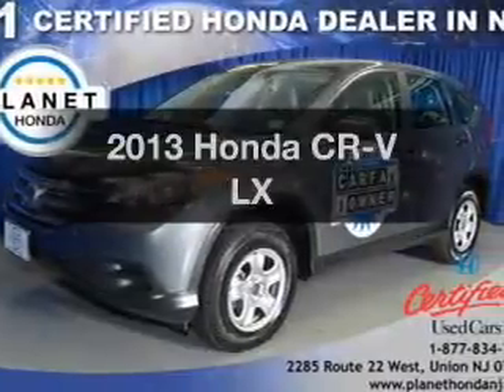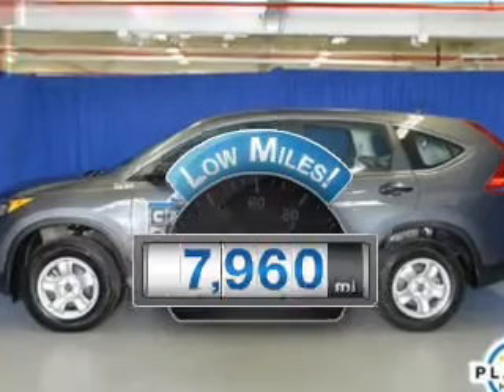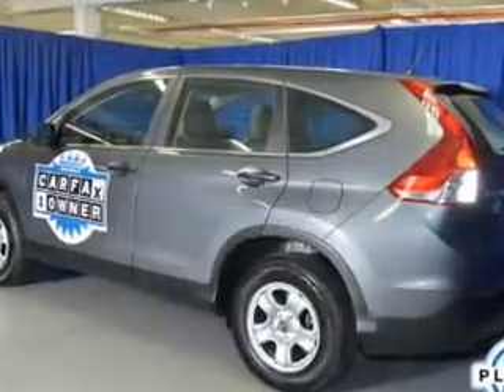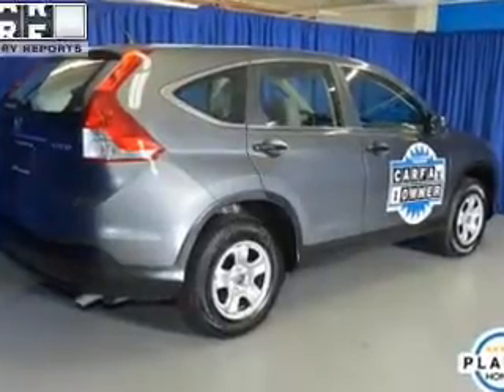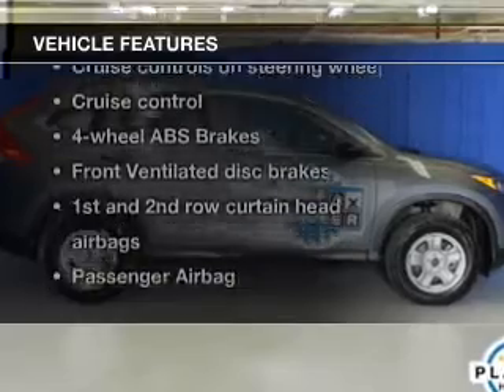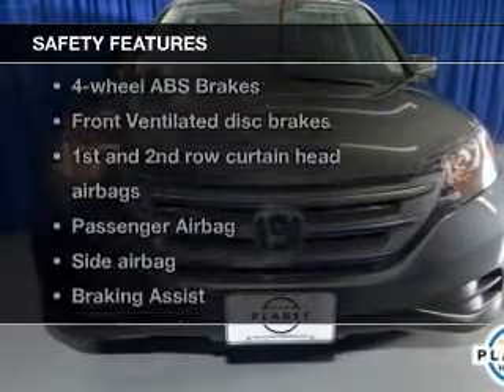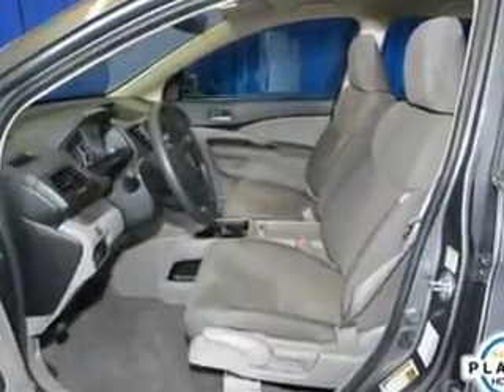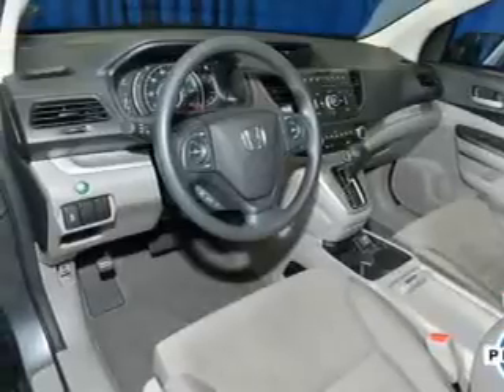2013 Honda CR-V - Union NJ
Year: 2013
Make: Honda
Model: CR-V
Trim: LX
Engine: 2.4 liter inline 4 cylinder 16 valve
Transmission: 5-Speed Automatic
Color: Polished Metal Metallic
Mileage: 7960
Address:
2285 Route 22 West